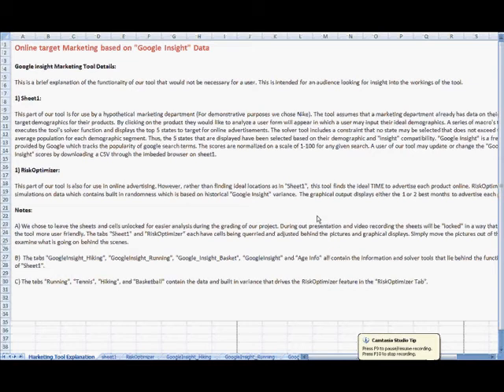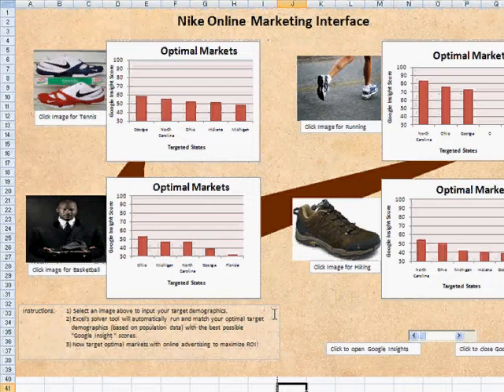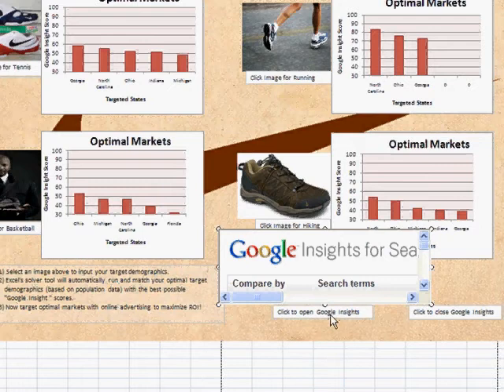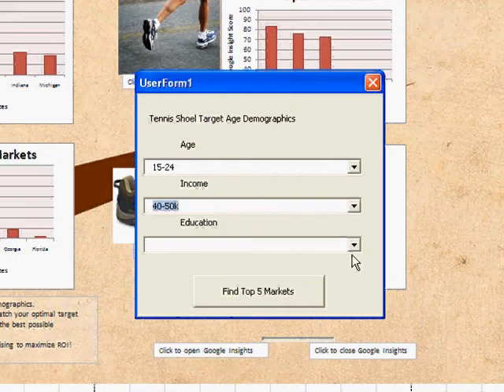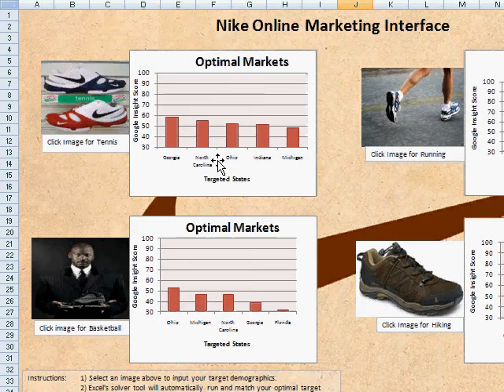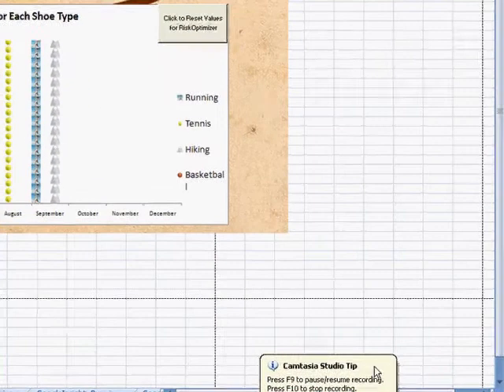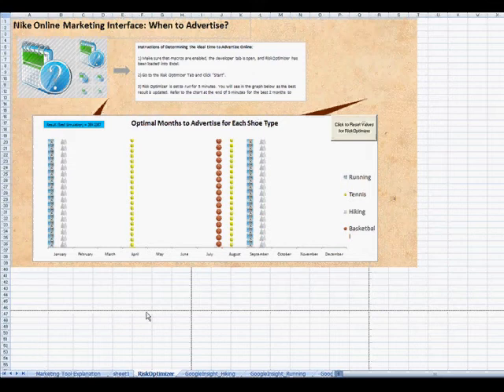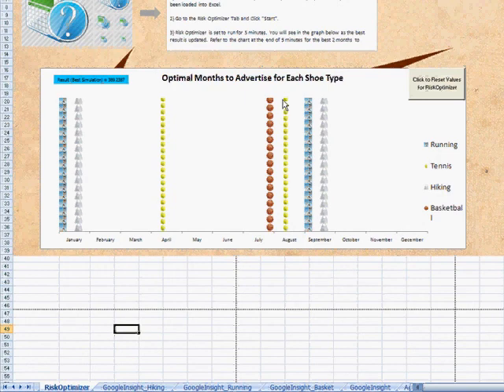Google Insights Online Advertising Tool